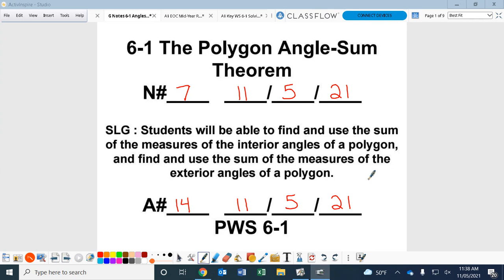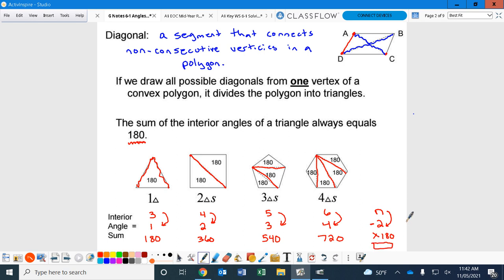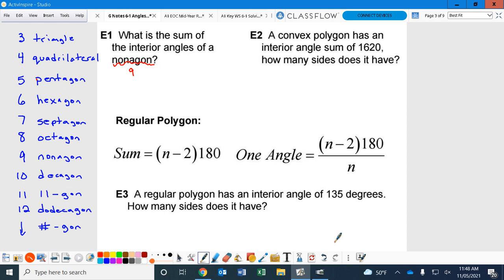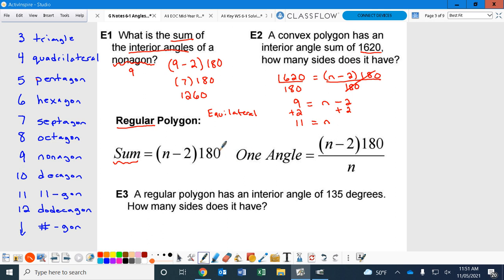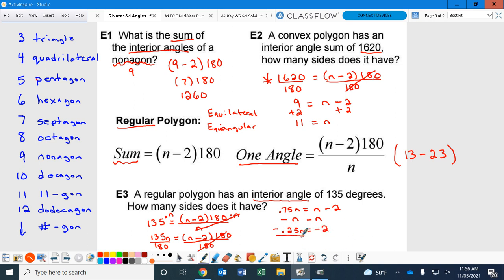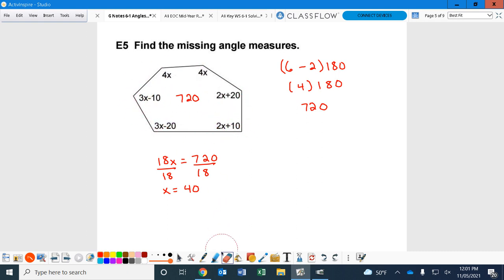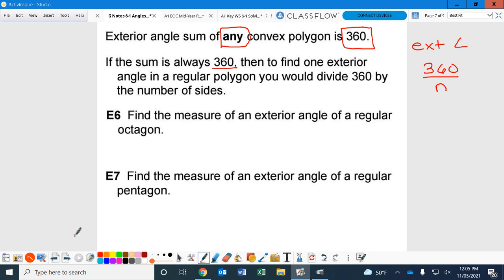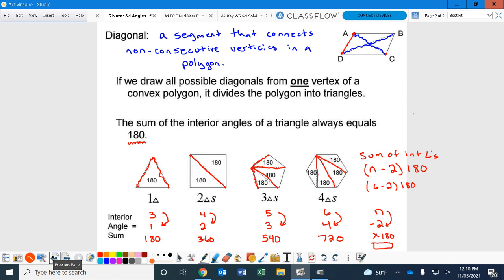Geometry 6-1 Notes